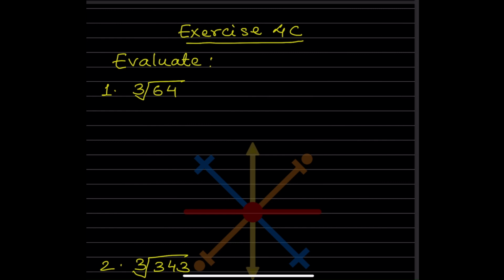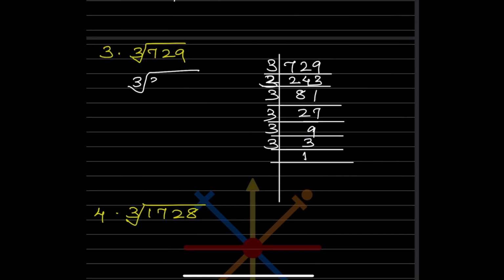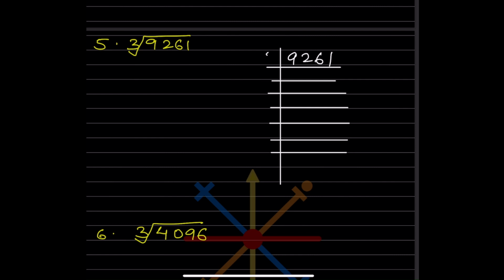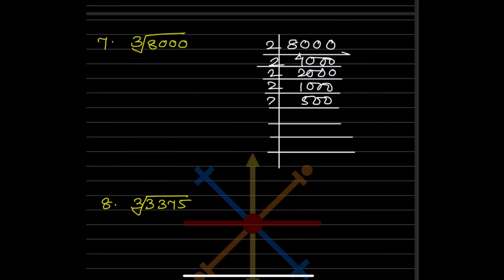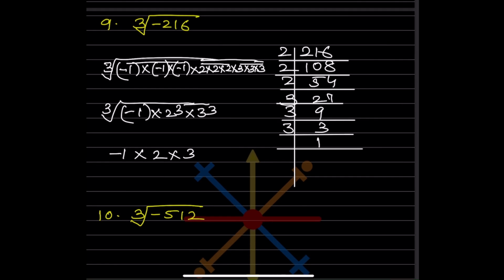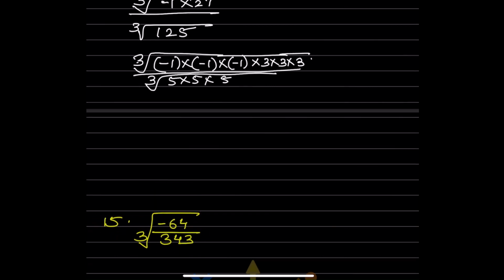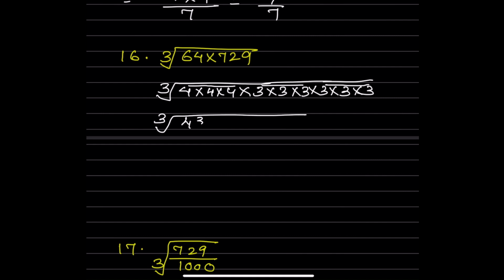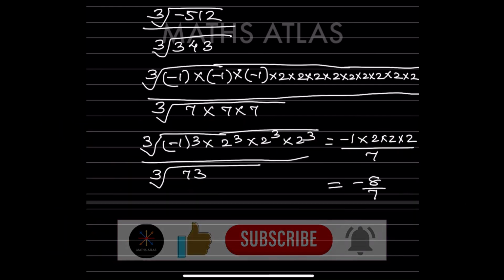Class 8 | Exercise 4C | Cubes and Cube Roots | Chapter 4 | R S Aggarwal Book P3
Struggling with cubes and cube roots? Look no further! In this video, we break down the R.S. Aggarwal Class 8 math problems step-by-step, making it easy for you to understand and master this crucial topic. Whether you're preparing for exams or just need extra help, our clear explanations and tips will boost your confidence and improve your skills in no time. Don't miss out-watch now and conquer cubes and cube roots with ease!

R.S. Aggarwal Class 8 maths solutions
Understanding Cube roots
Cube Roots Simplified
Class 8 Cube Problems
Easy Cube Root Explanation
Efficient Cube Root Techniques
Cubes and Roots Math Guide
Visual Learning Cubes
Quick Cube Root Calculation
Class 8 Mathematics Chapter
Simplifying Cubes and Roots
Interactive Math Lessons
In-depth Cube Root Analysis
Class 8 Math Study Aid
Comprehensive Cube Root Guide